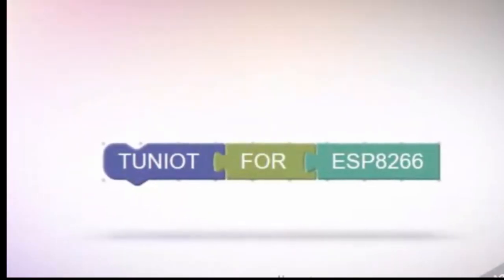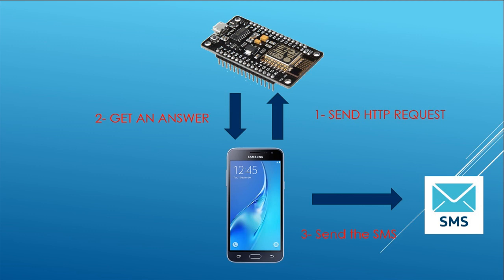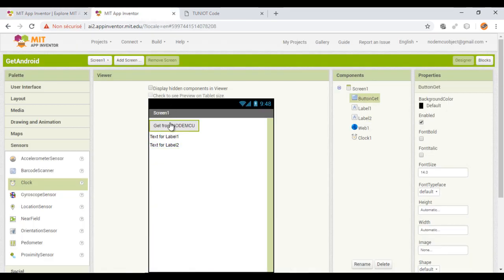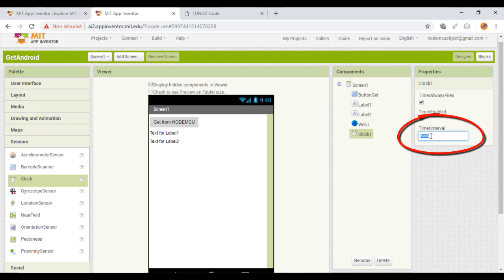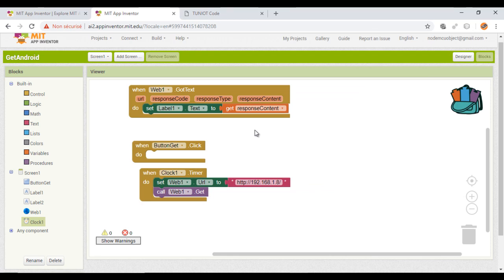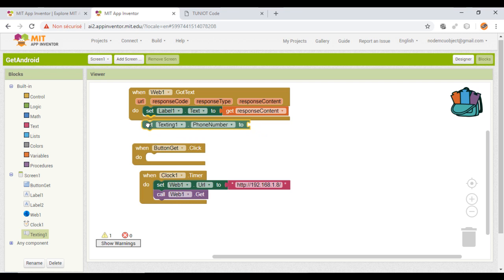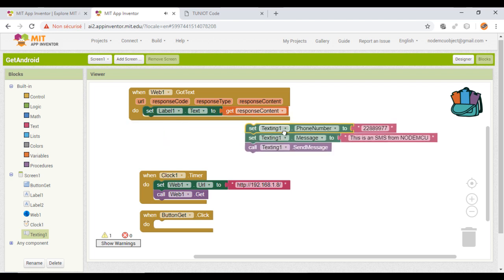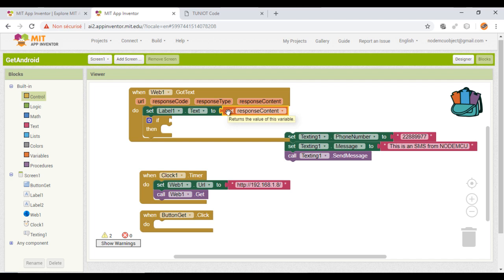NodeMcu (ESP8266) Tutorial B-19: Sending an SMS with your android App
In this video, we will see how to make an Android App to send SMS received from an ESP8266.
You will not write code for both the Android and the ESP8266 part.